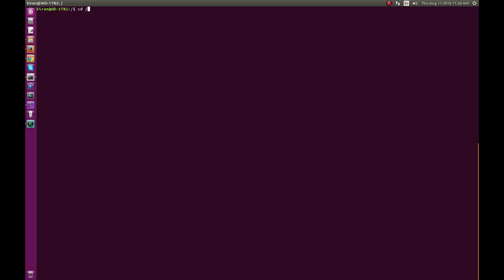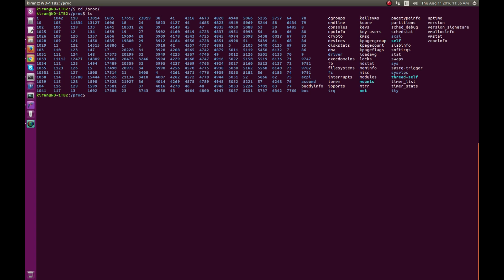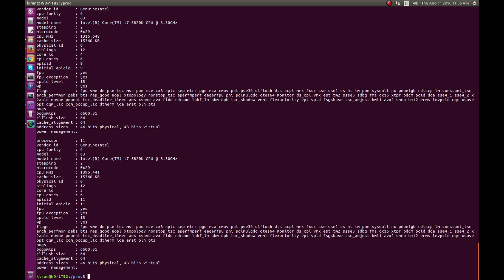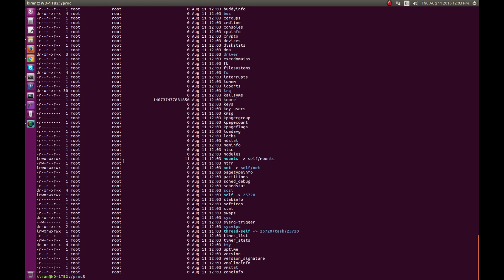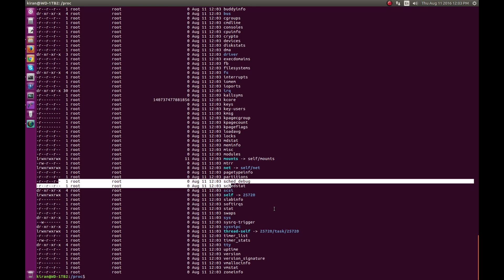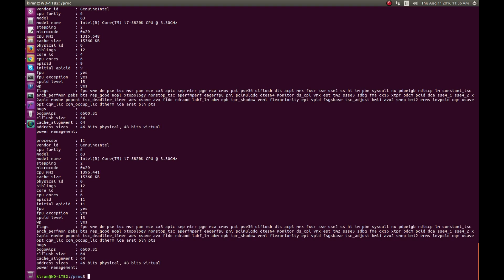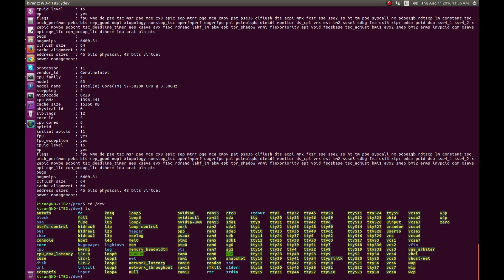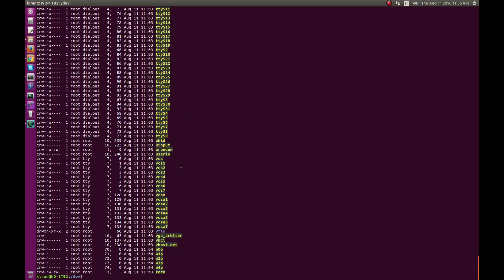145 Linux Kernel Programming /proc filesystem vs /dev character device drivers